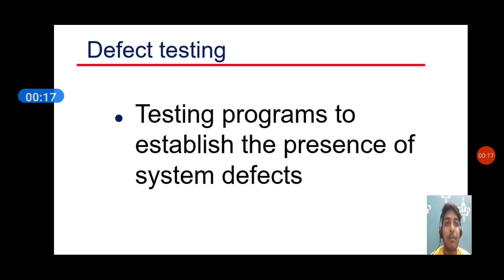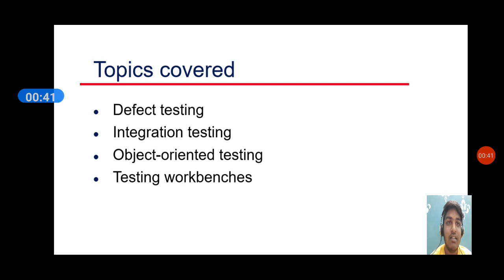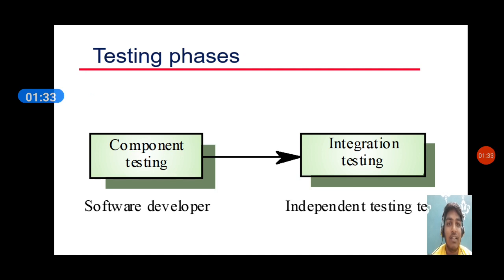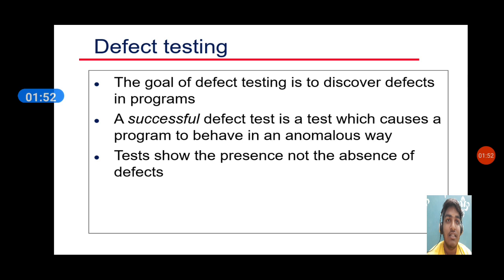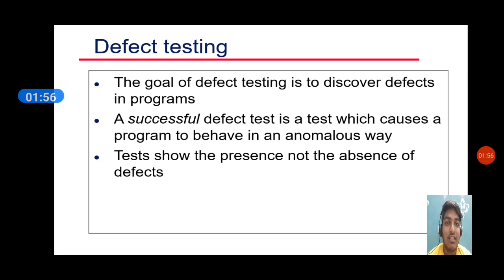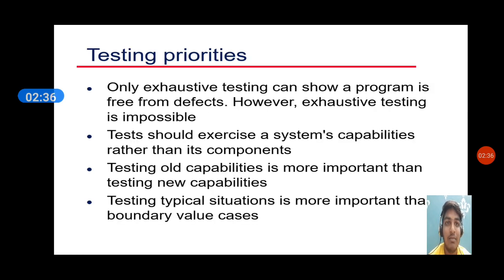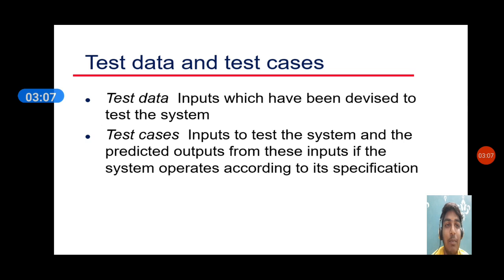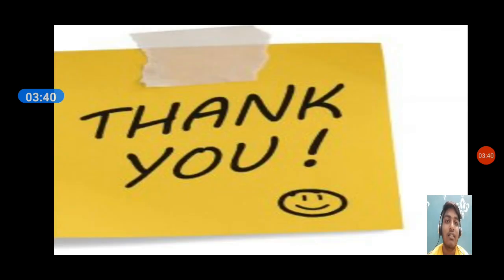Easy Method to learn Software Testing